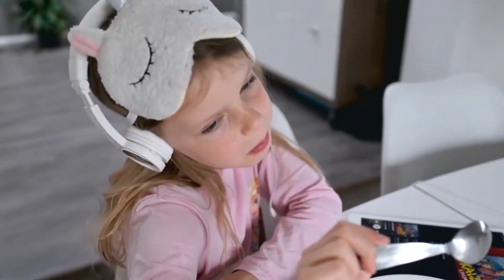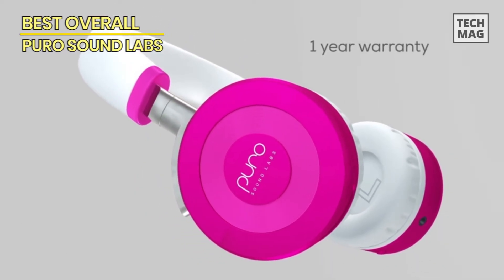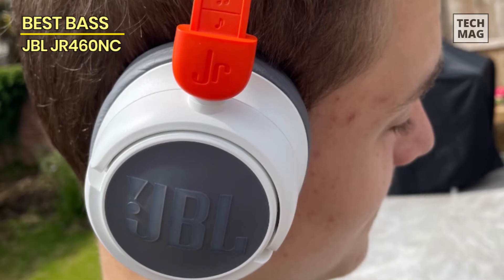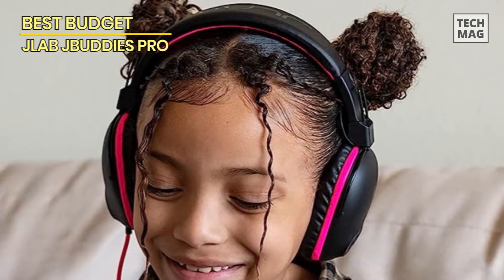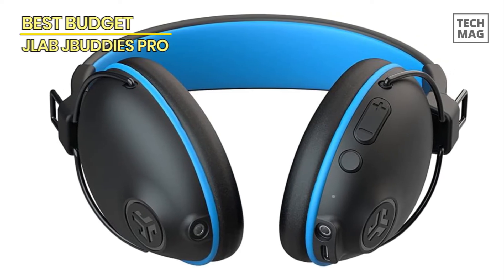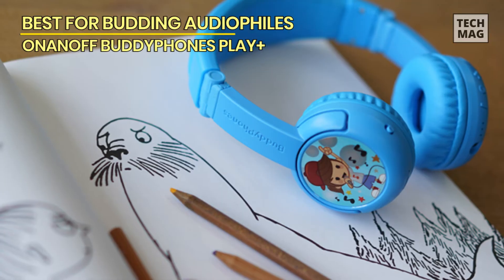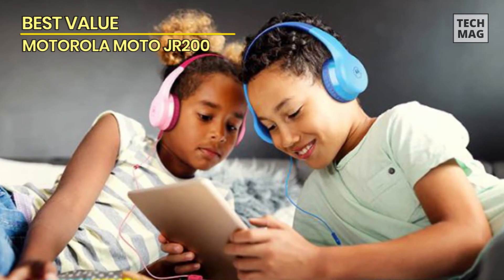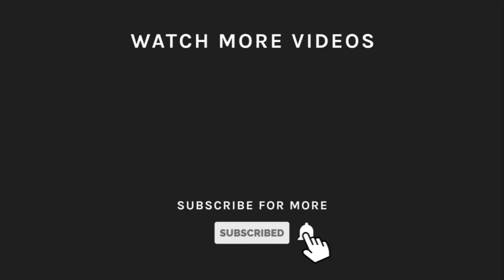Best Kids Headphones with Kid-Friendly Designs in 2023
Check Out The Best Kids Headphones Here!
► Best Overall: Puro Sound Labs
► Best Bass: JBL Jr460NC
► Best Budget: JLab JBuddies Pro
► Best for Budding Audiophiles: ONANOFF BuddyPhones Play+
► Best Value: Motorola Moto JR200

VIDEO GUIDE
00:00 Best Kids Headphones
00:19 Best Overall: Puro Sound Labs
01:30 Best Bass: JBL Jr460NC
02:42 Best Budget: JLab JBuddies Pro
03:52 Best for Budding Audiophiles: ONANOFF BuddyPhones Play
05:09 Best Value: Motorola Moto JR200

First up, we have the Puro Sound Labs, our pick for the best overall kids headphones. These headphones are not only designed to deliver exceptional sound quality but also prioritize the safety of your child's hearing. The Puro Sound Labs headphones feature volume-limiting technology, ensuring that the sound level never exceeds 85 decibels, which is the maximum recommended for children to protect their delicate ears. What sets these headphones apart is their remarkable attention to detail when it comes to audio performance. The Puro Balanced Response Curve provides a well-balanced sound signature, allowing kids to enjoy their music with clarity and depth. Whether they're listening to their favorite songs or immersing themselves in audiobooks, these headphones deliver an immersive and enjoyable experience. And even better, these Puro Sound Labs headphones are designed with comfort in mind. The lightweight and adjustable headband ensure a secure and comfortable fit for different head sizes. The ear cups are made of soft protein leather, providing a plush and gentle feel on your child's ears. With their sleek and stylish design, these headphones are sure to be a hit with kids of all ages.

Next up, we have the JBL Jr460NC, a fantastic option for kids who love their music with a little extra bass. These headphones are designed to deliver a powerful audio experience while ensuring the safety and comfort of your child. JBL Jr460NC is equipped with impressive bass performance, allowing your child to feel the music and enjoy a more immersive listening experience. Whether they're jamming to their favorite tunes or watching movies, these headphones deliver deep, rich bass that will make their audio come alive. In addition to the exceptional bass, these headphones feature active noise-canceling technology. This feature helps to block out background noise, creating a more focused and immersive listening environment for your child.  And whats more, comfort is key when it comes to kids' headphones, and the JBL Jr460NC doesn't disappoint. The headphones are designed with soft, cushioned ear cups that provide a snug fit and ensure hours of comfortable wear. The adjustable headband allows for a customizable fit, accommodating different head sizes and ensuring a secure and comfortable experience.

Moving on, we have the JLab JBuddies Pro, our top pick for the best budget-friendly kids headphones. These headphones offer a great balance between price and performance, making them a fantastic option for parents who are looking for affordability without compromising on quality. This may be budget-friendly, but they don't skimp on features. These headphones provide clear and crisp audio, ensuring that your child can enjoy their favorite music, movies, or educational content with excellent sound quality. Designed with young listeners in mind, these headphones come with a built-in volume limiter, capping the maximum volume at a safe level of 85 decibels. This feature helps protect your child's hearing and gives you peace of mind knowing that their audio experience is safe.